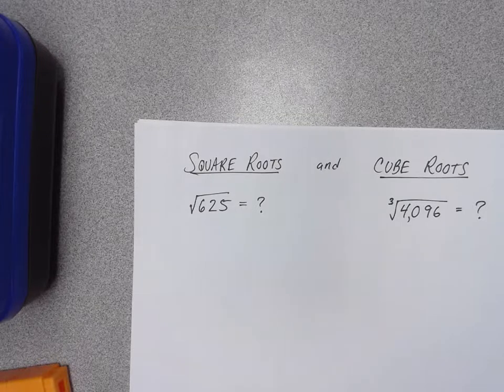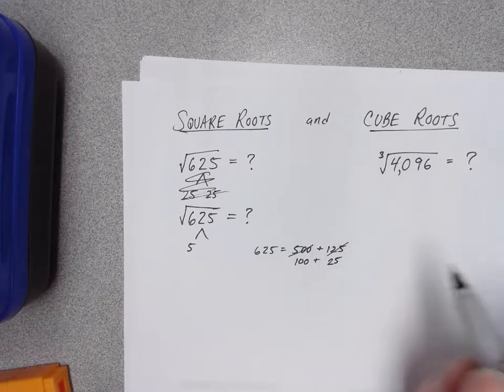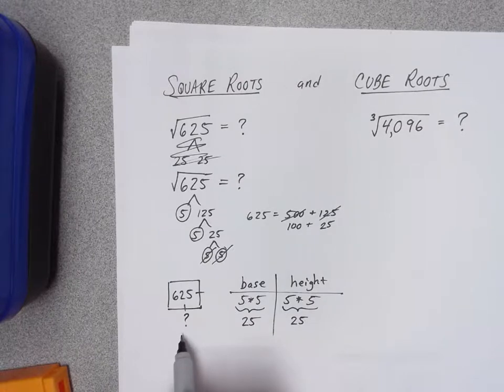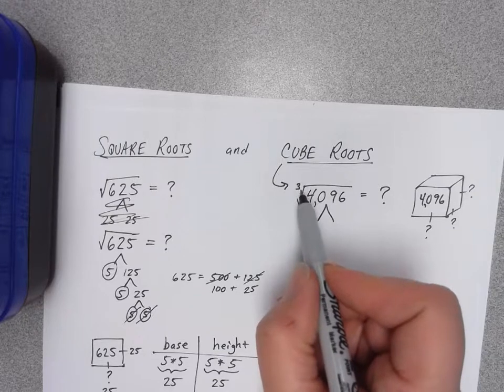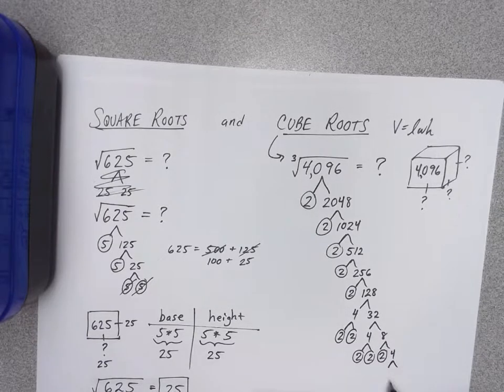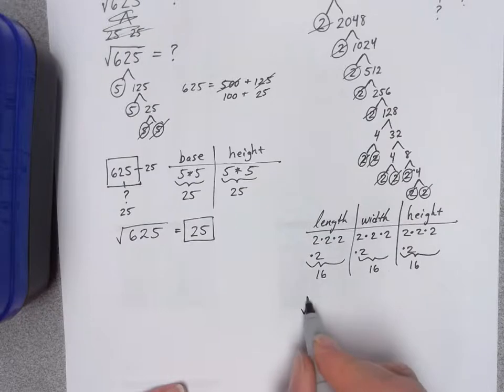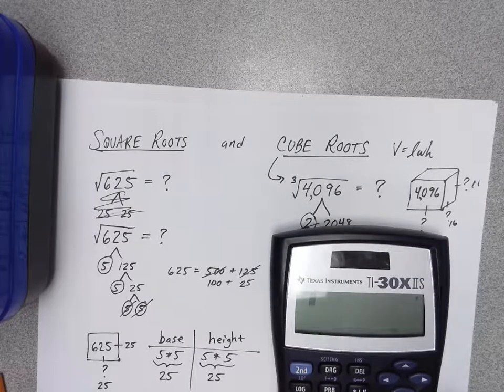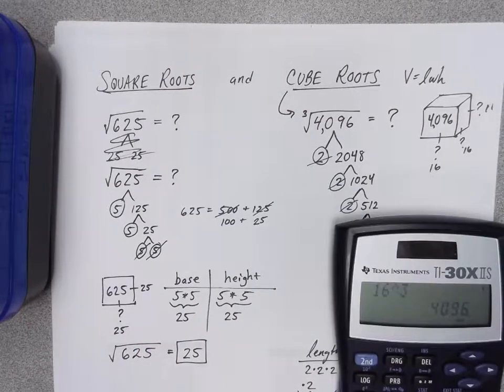7TH GRADE REVIEW of SQUARE ROOTS & CUBE ROOTS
Use factor trees to find the square root or cube root of a number.  Learn to check your answers using a scientific calculator!